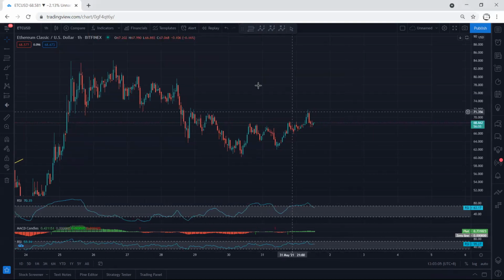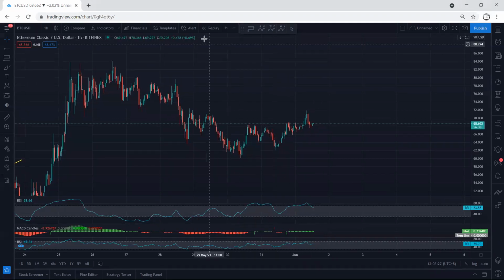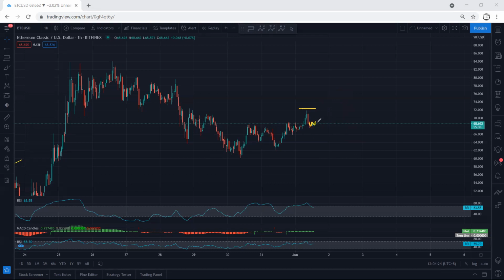ETC - Ethereum Classic Technical Analysis for June 1, 2021 - ETC